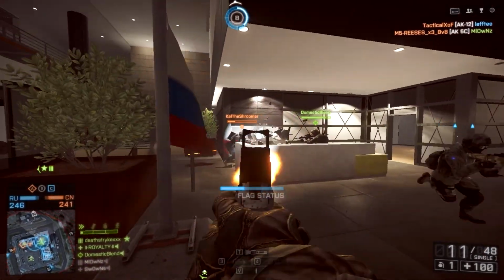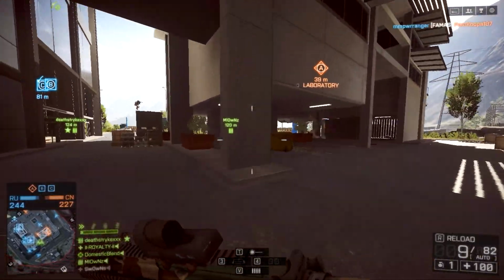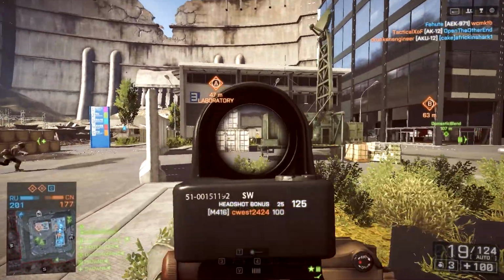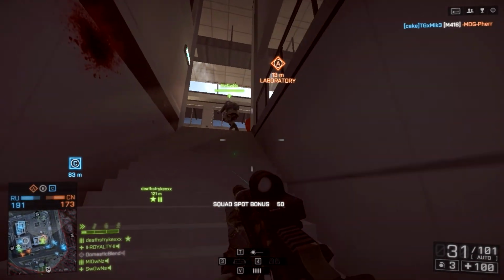M416 Review- BEST GUN IN BF4 (Battlefield 4 Gameplay)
An honest review of the BEST gun in the game!